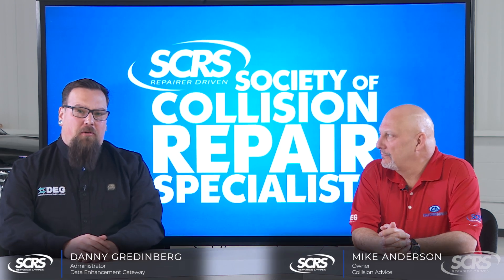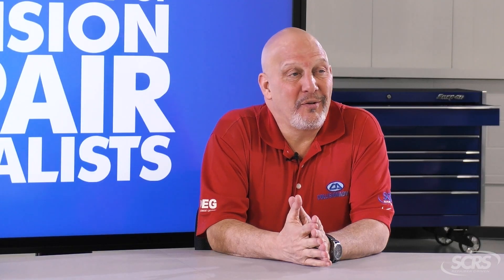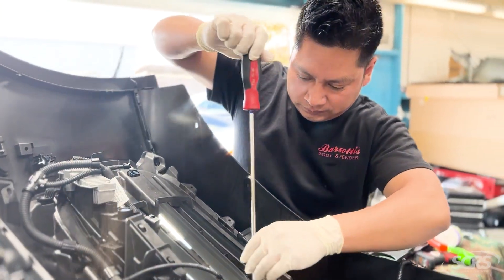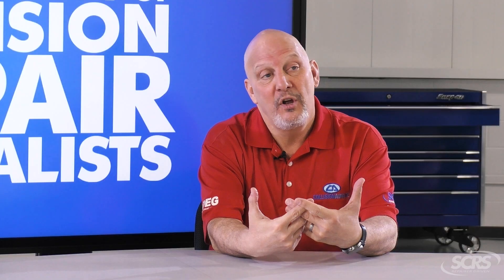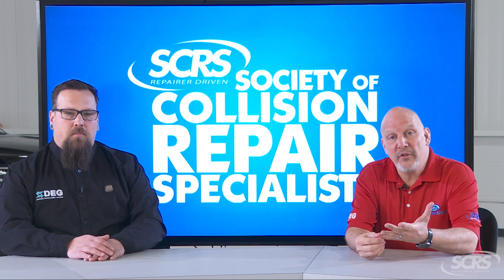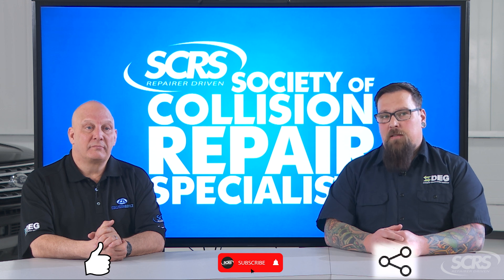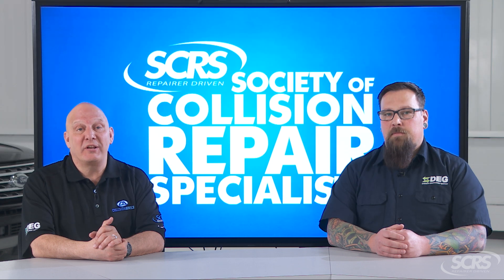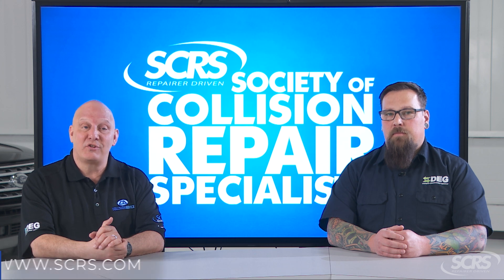REPAIR STATUS: Body Work in Progress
When your vehicle is in for repairs, your collision repair facility is going to communicate important milestones with you along the way to keep you up to day on the status of your vehicle in the repair process.

When you are notified that body work is in process, it means your vehicle has entered the repair facility to start correcting the damage to the vehicle body. This can include things like installing new replacement parts, repairing damage, and all the tasks associated with the actual repair of your vehicle.